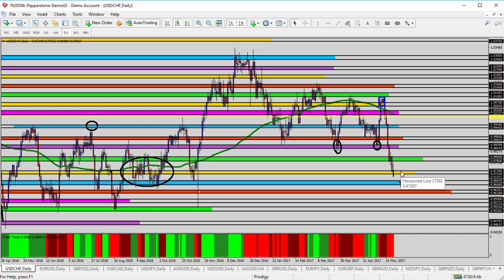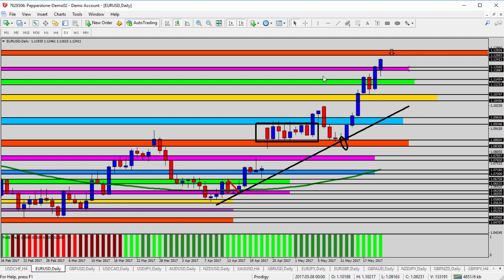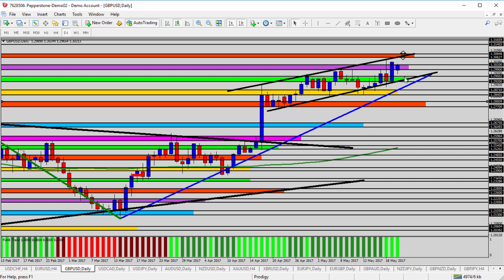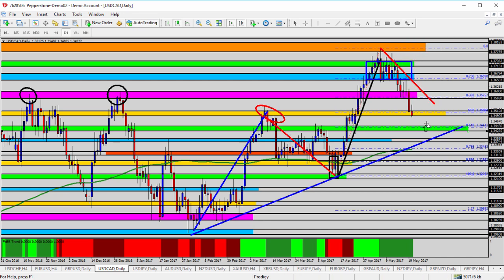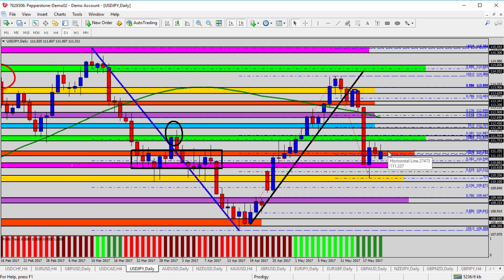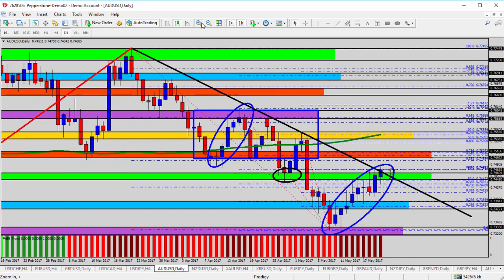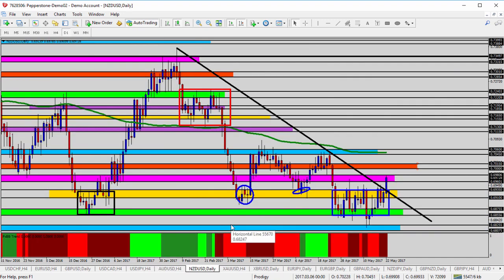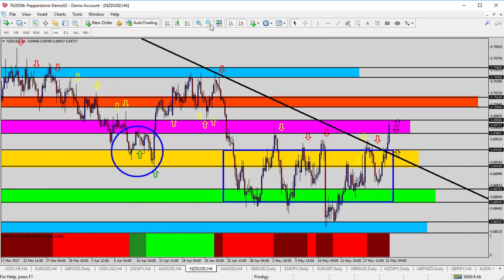Lean How To Trade - Forex Update: Monday Morning USD Pair Overview